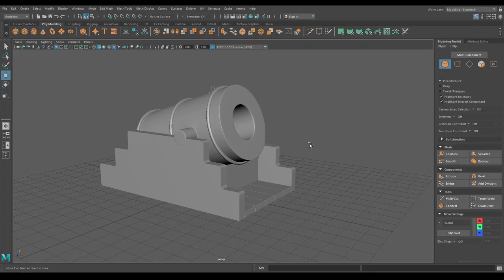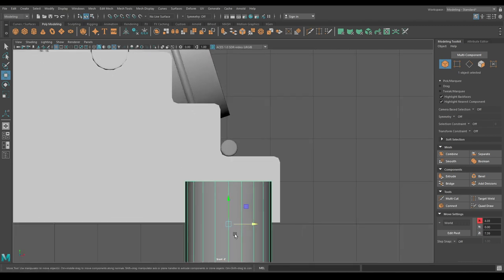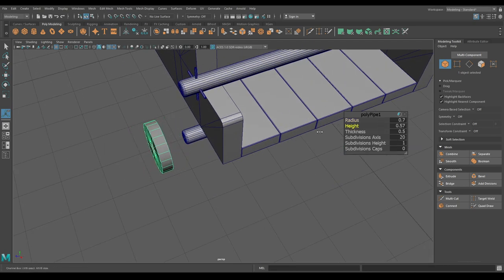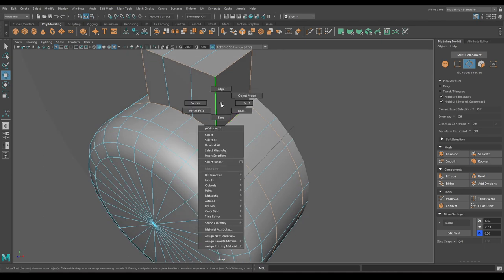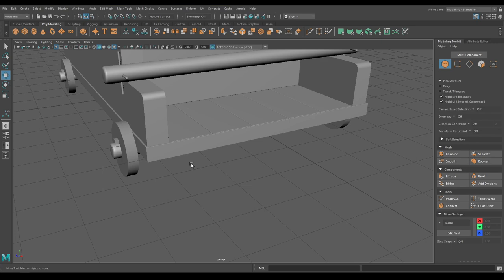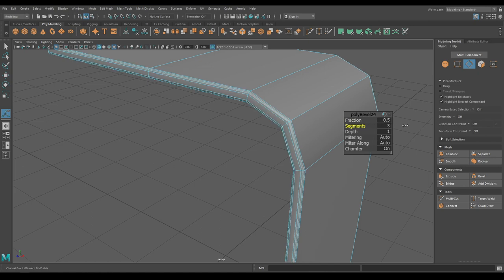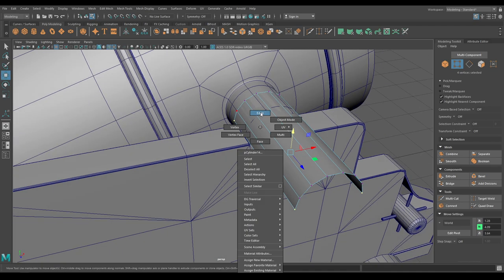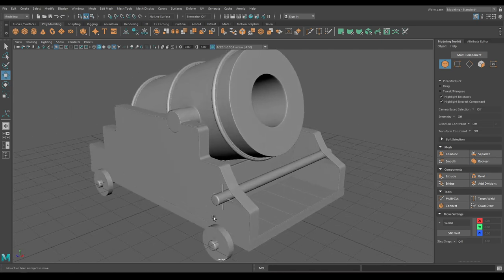Maya Prop Modeling Tutorial | Creating An Old Mortar in Maya and Substance Painter | Part - 3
In this video we will be modeling this old mortar in Autodesk Maya 2022.

In this video we will texture the medieval environment model we unwrapped in the last video.